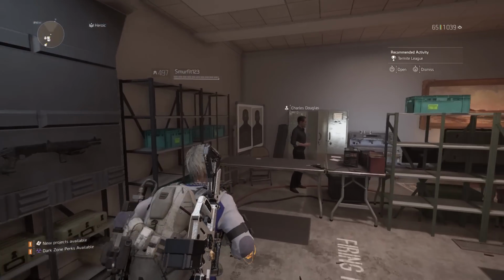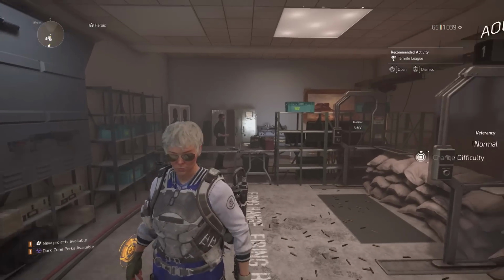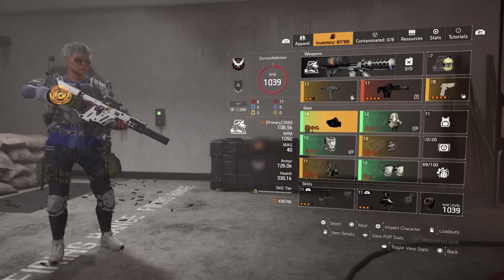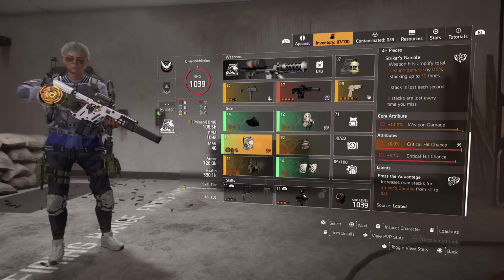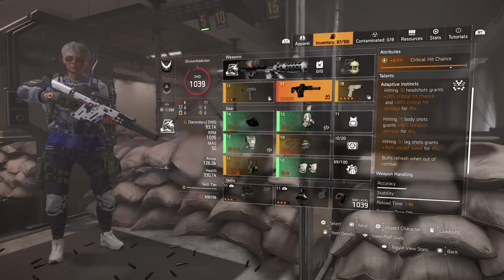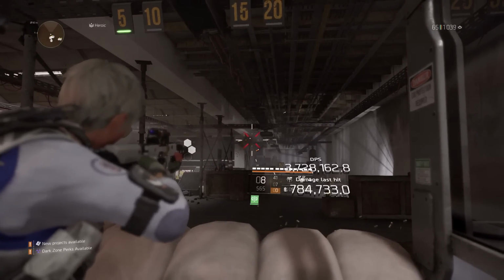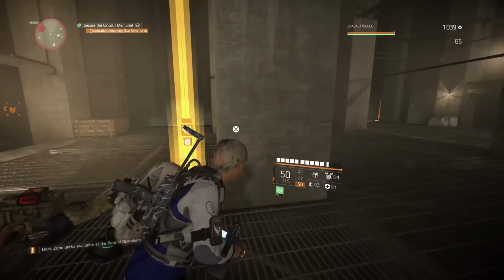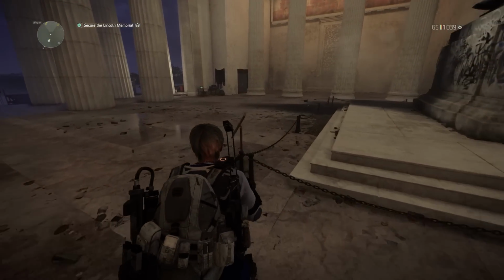The Division 2 - DOES STRIKER NEED A BUFF? | CHAMELEON COMBO TU10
Welcome back to another division 2 video!